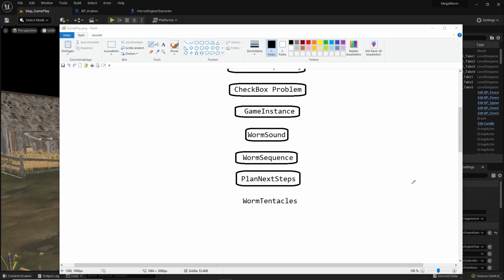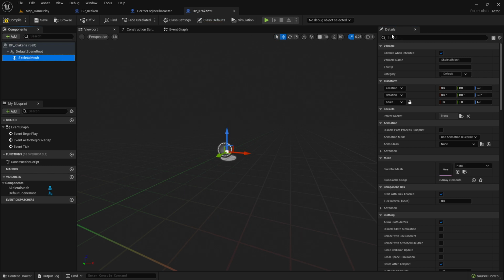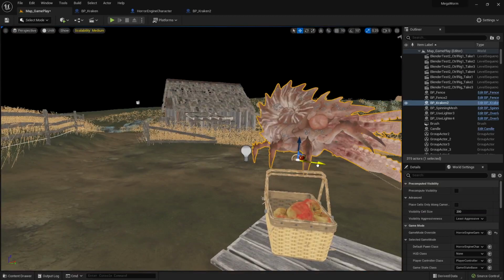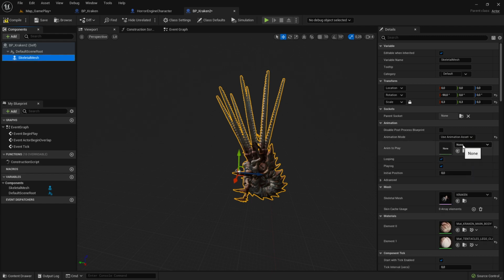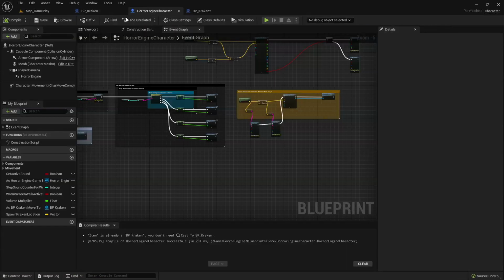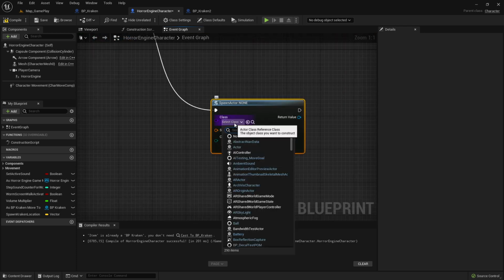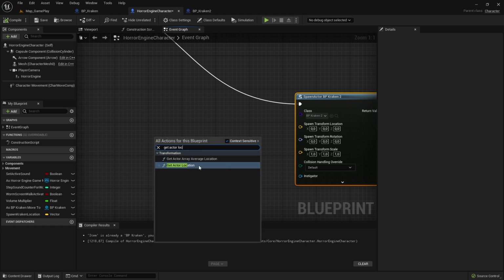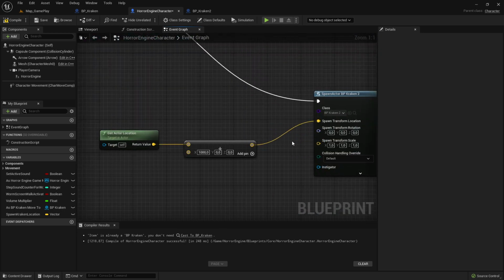UE5 - Beginner - Full Game Tutorial #72 - Tentacle Spawn #1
Game 2.
Hi, here we spawn the tentacle. Part 1.